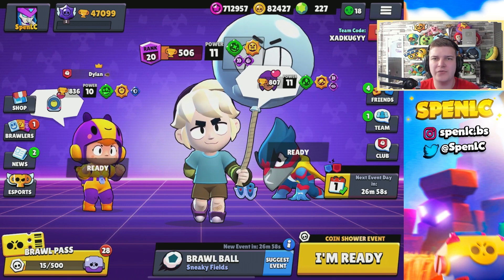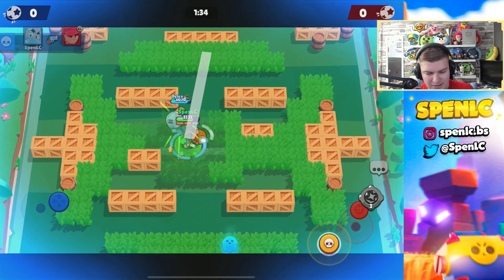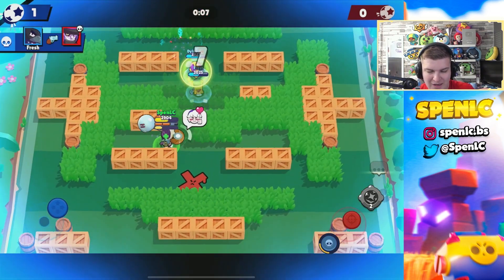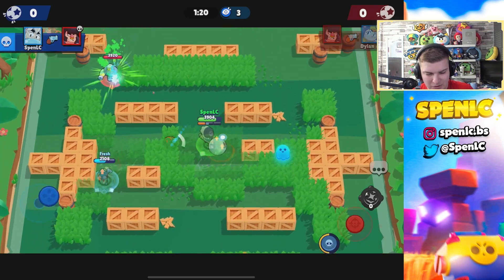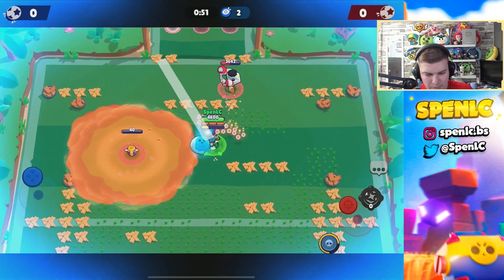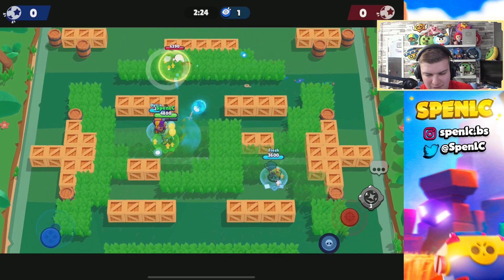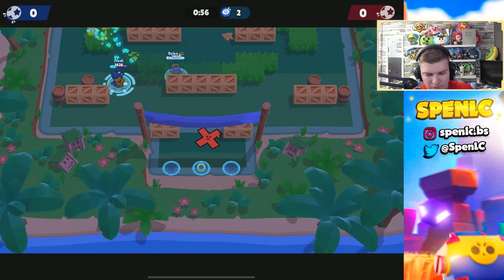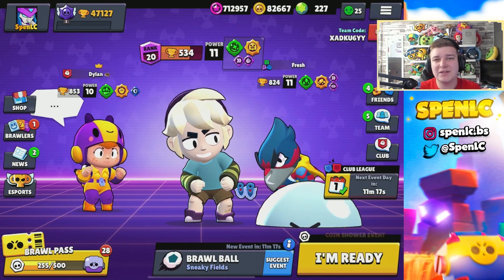GUS' NEW STAR POWER IS *INSANE*